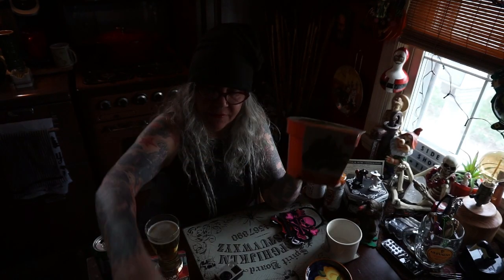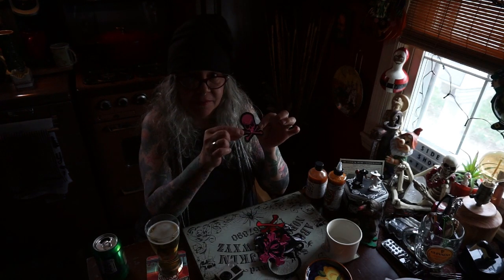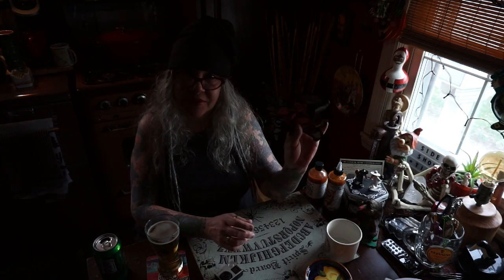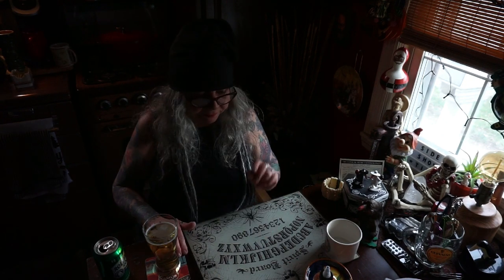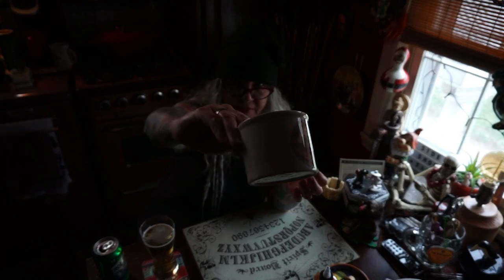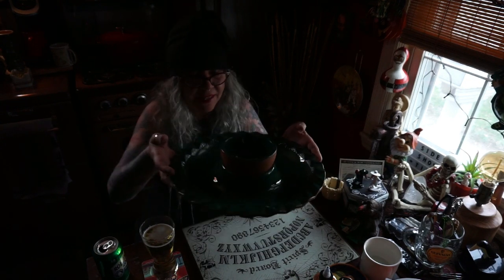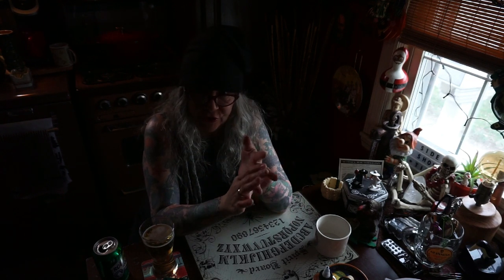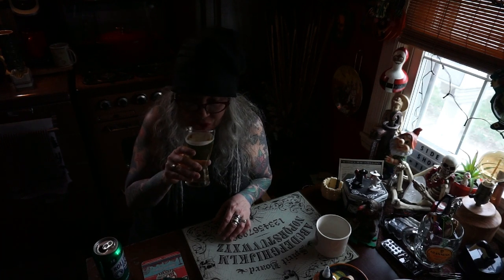Sunday Adventure and Chat with Tink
Fun day of shopping, thrifting, eating up in NY State.